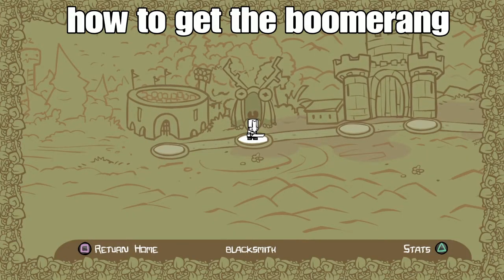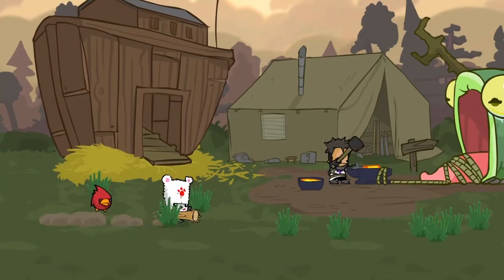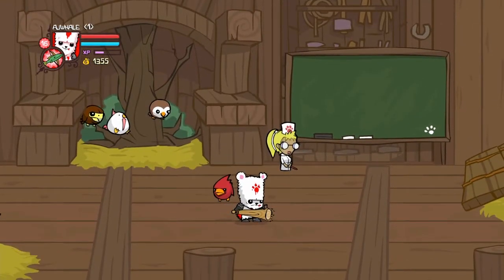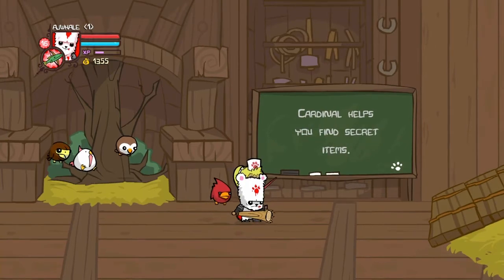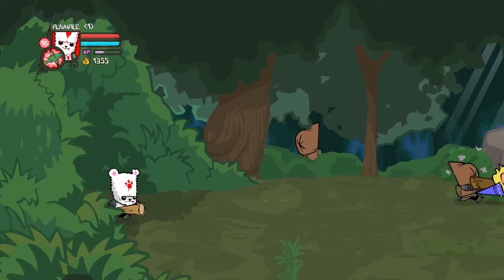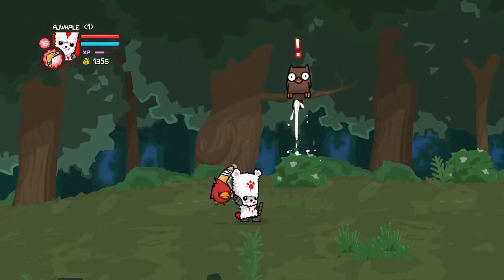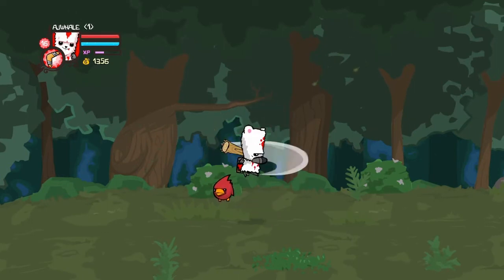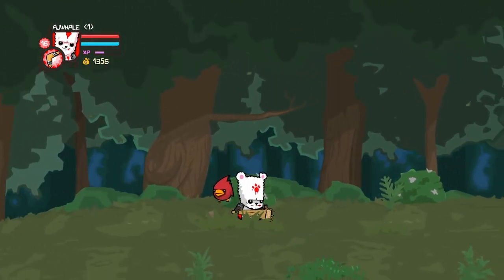How to get the boomerang Castle Crashers Remastered